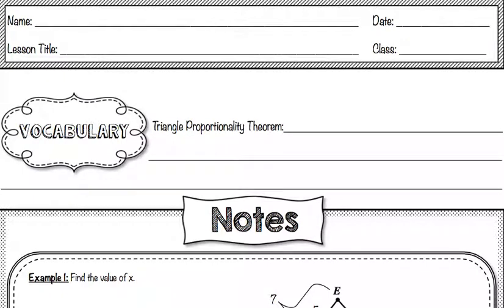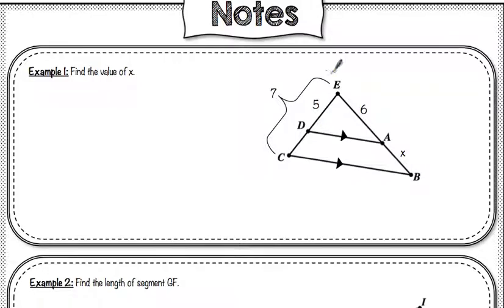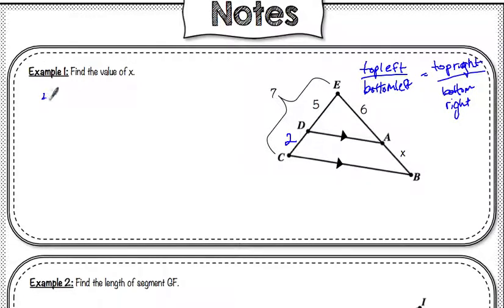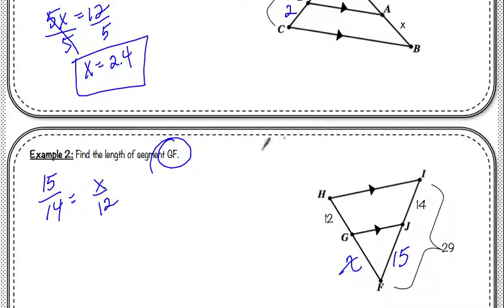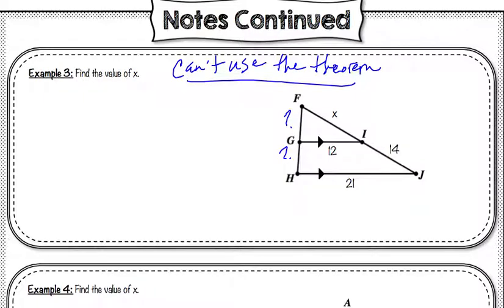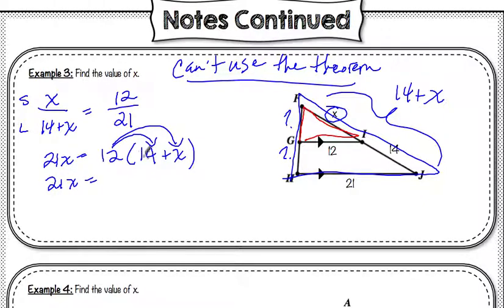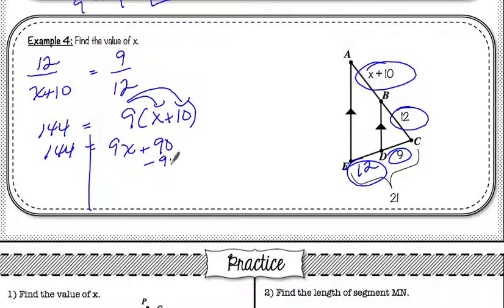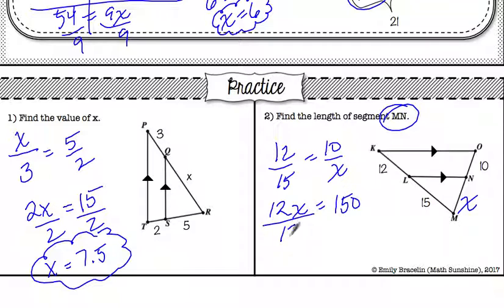Triangle Proportionality Theorem Lesson Video